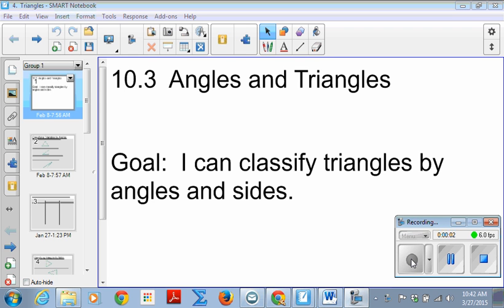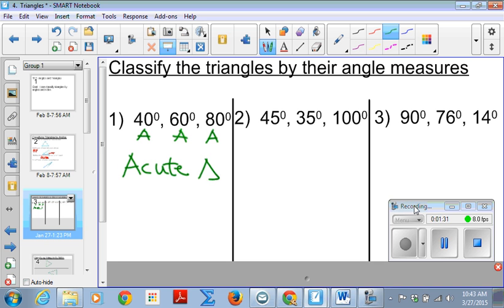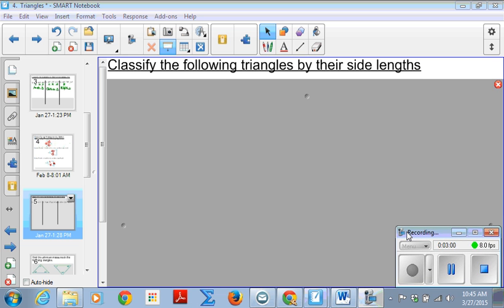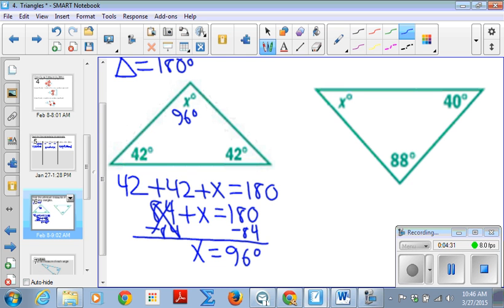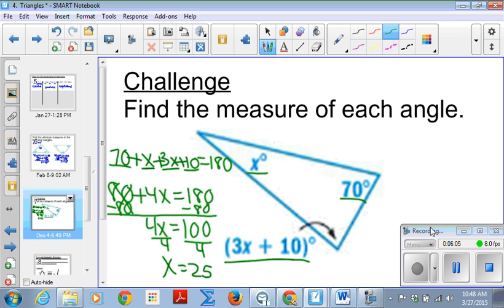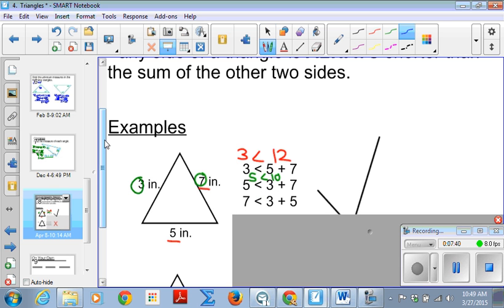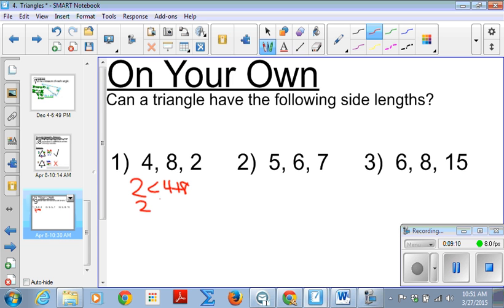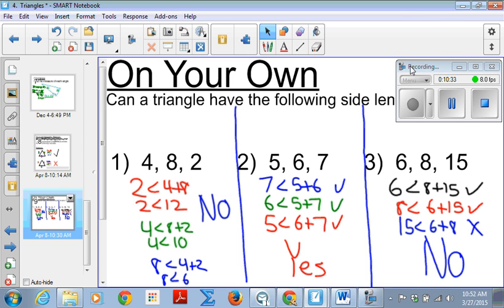4 Triangles & Angles